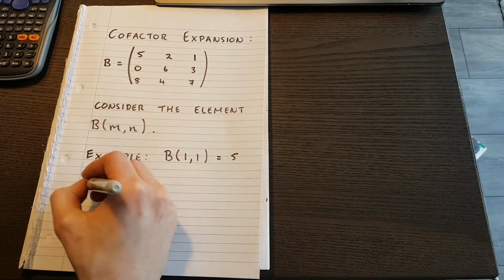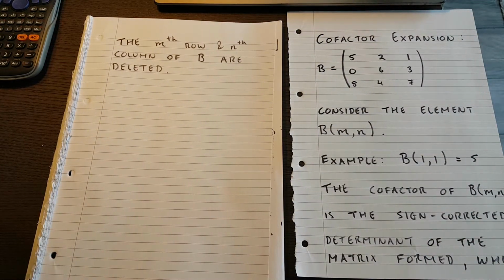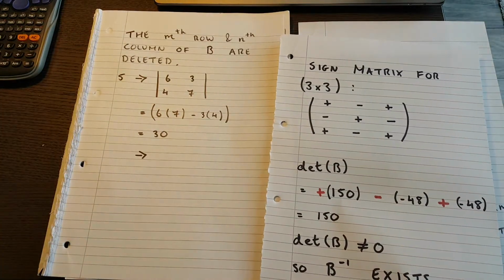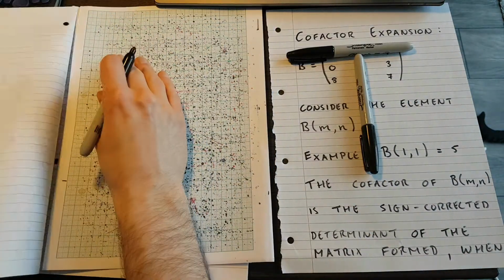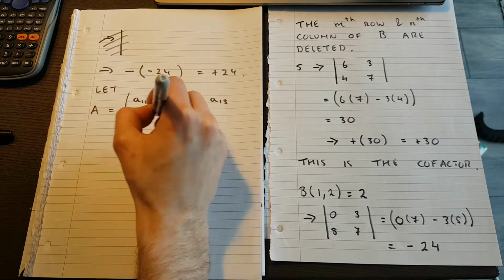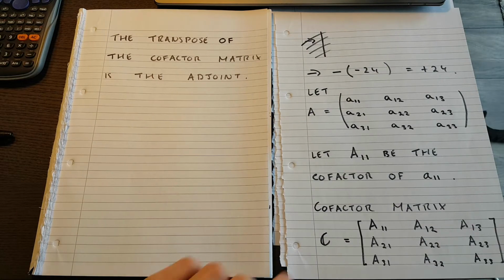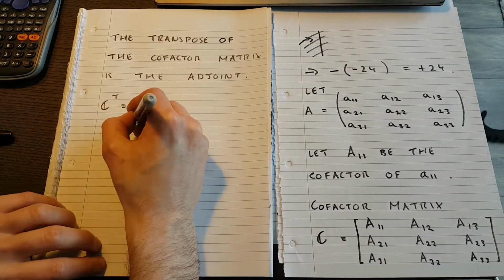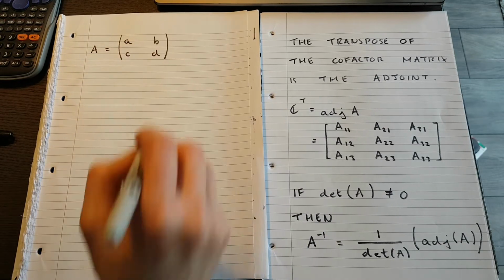Maths 4 - Matrices Part 4